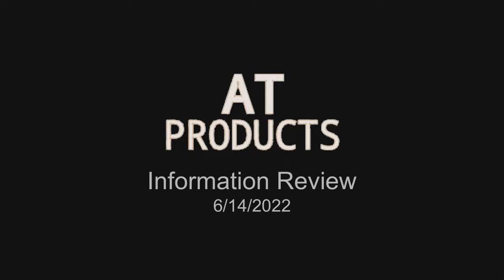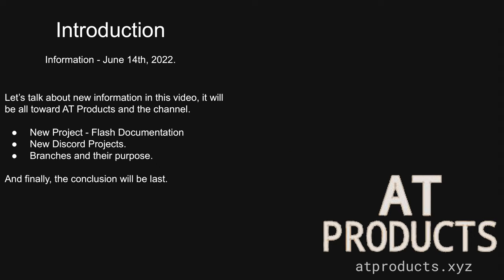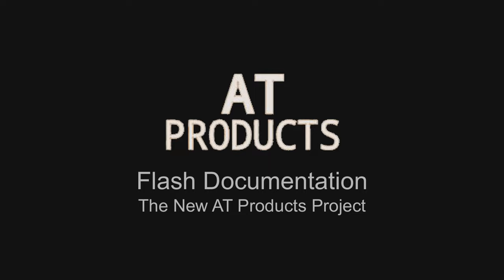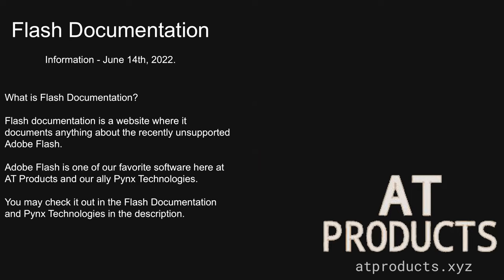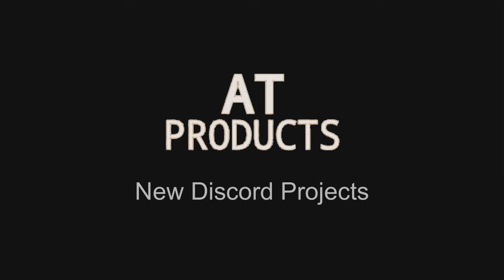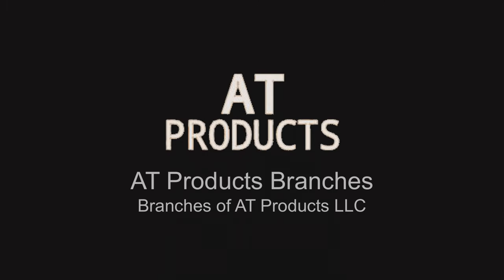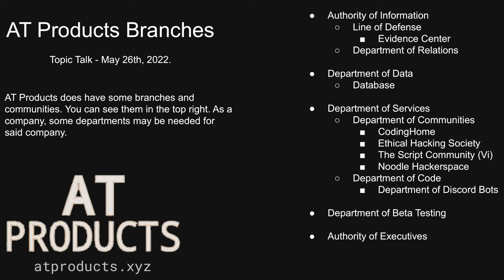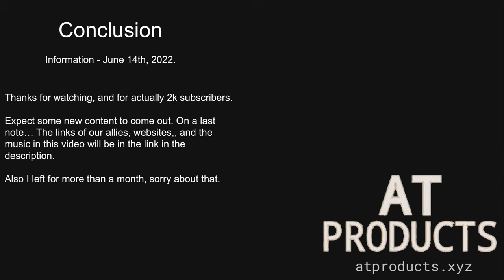Information Review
2022 ® AT Products